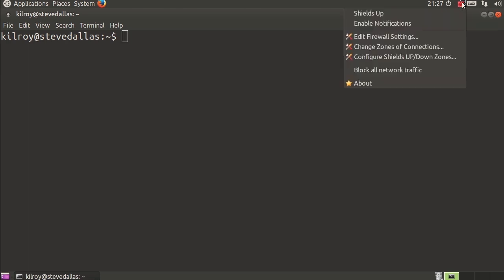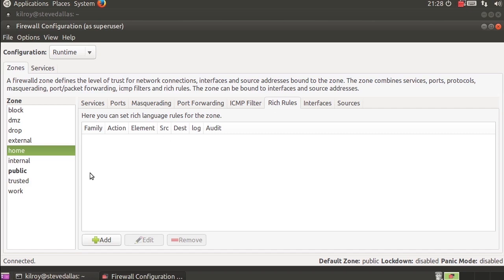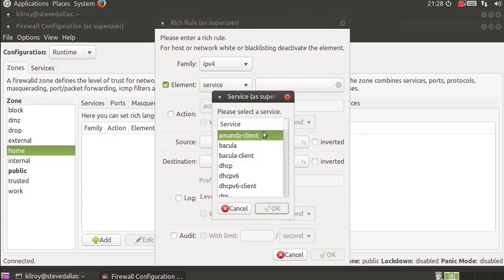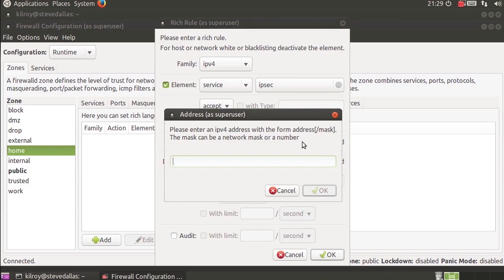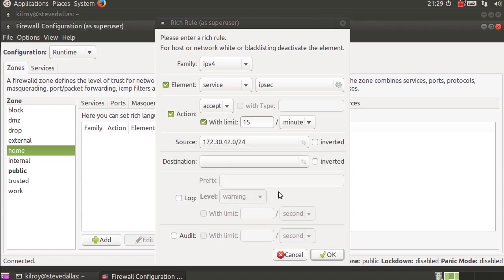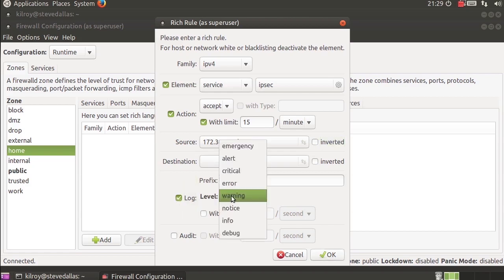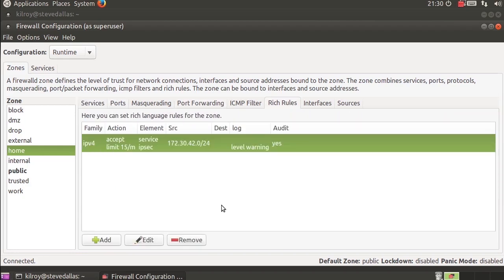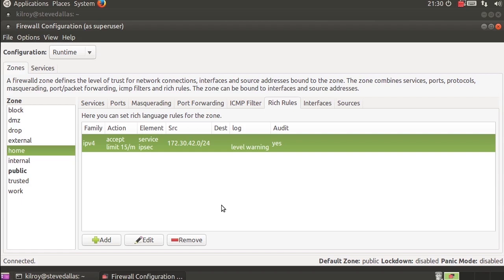87 Matching On Owner